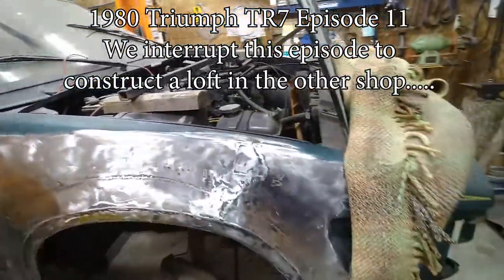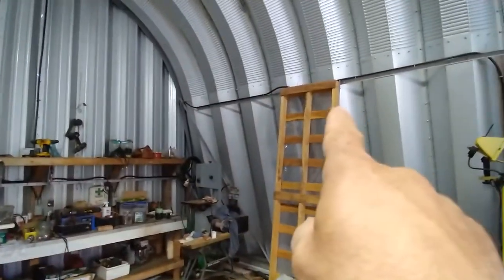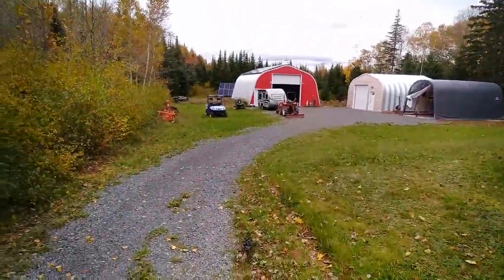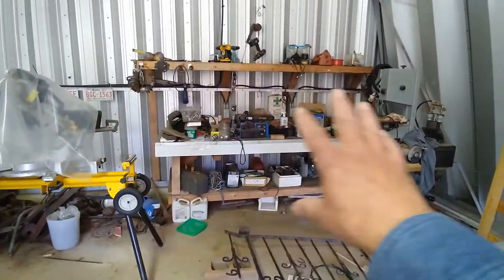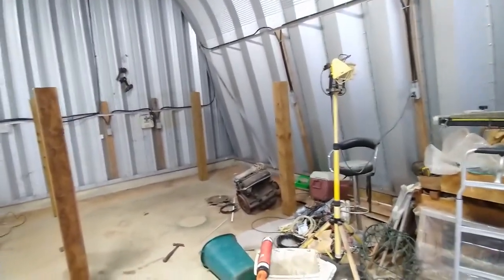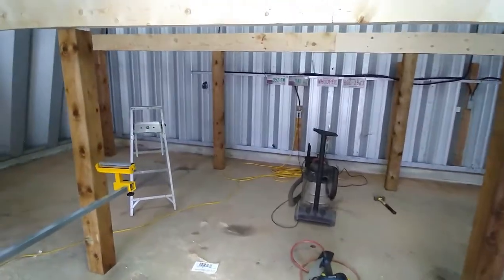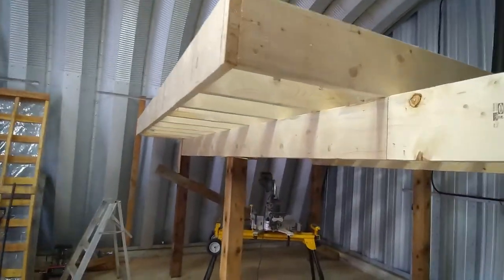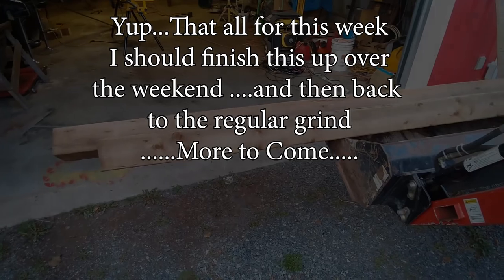1980 Triumph TR7 - time to build more storage space - episode 11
1980 Triumph TR7 - time to build more storage space
I had a week off, went out to Alberta to visit with an old friend.
Back to the daily grind...wait a moment...I've been thinking of more storage space .perhaps I should construct another building???
I will create a second floor in the existing large shop, that will solve some of my storage problems...